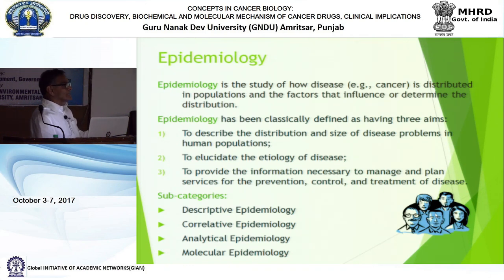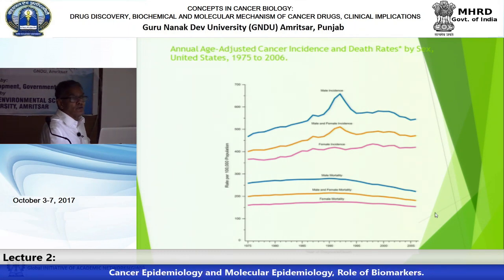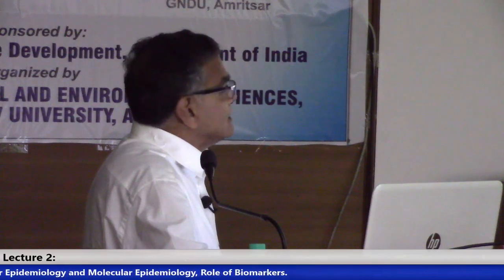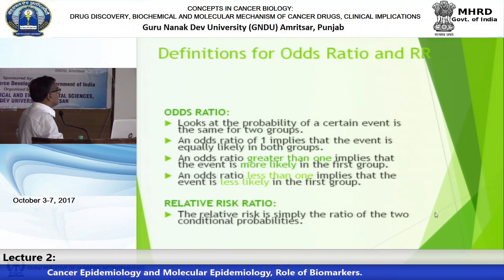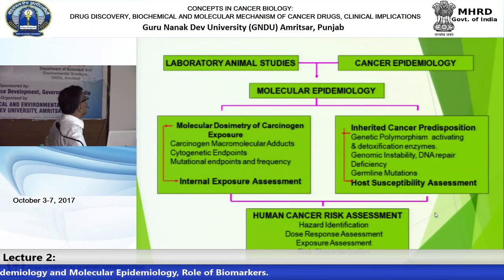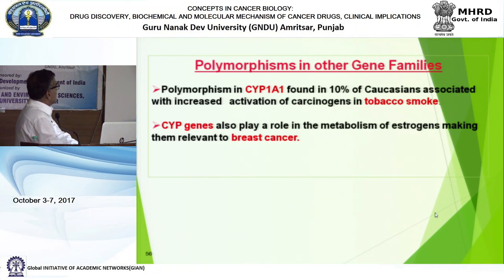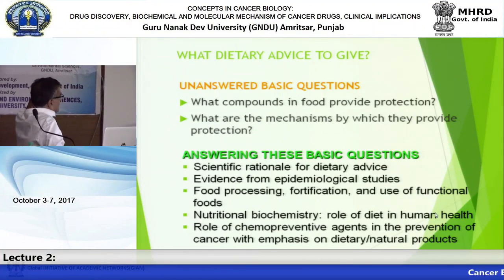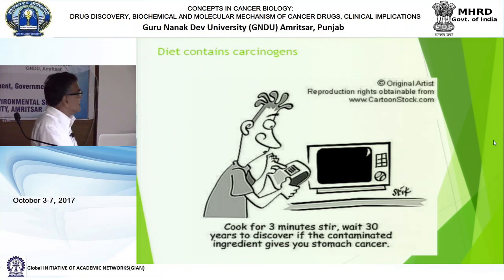DAY 1 (Lecture 2) : Cancer Epidemiology and Molecular Epidemiology, Role of Biomarkers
Lecture 2: Cancer Epidemiology and Molecular Epidemiology, Role of Biomarkers
Guru Nanak Dev University Amritsar Punjab
GIAN Program October 3-7 ,2017